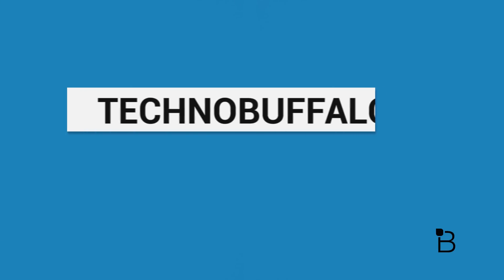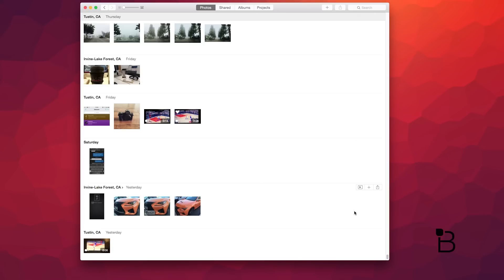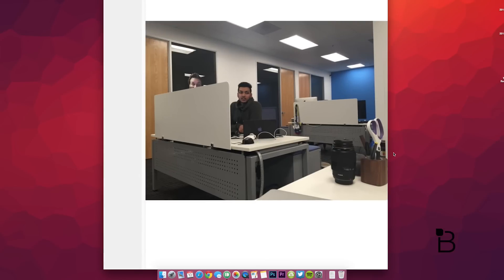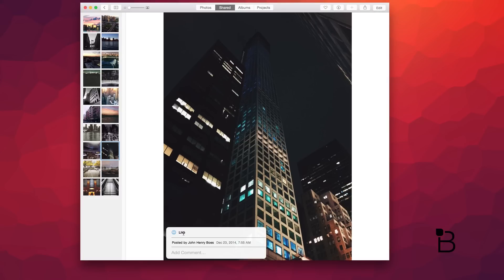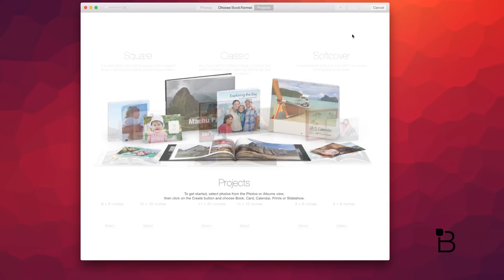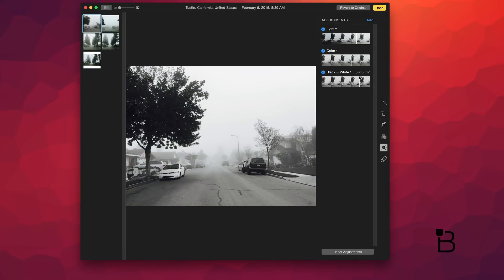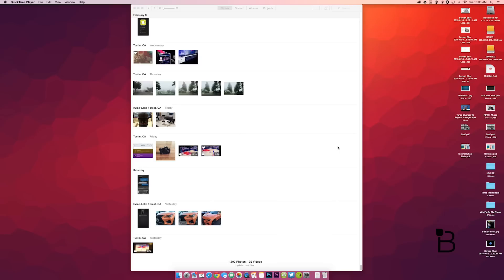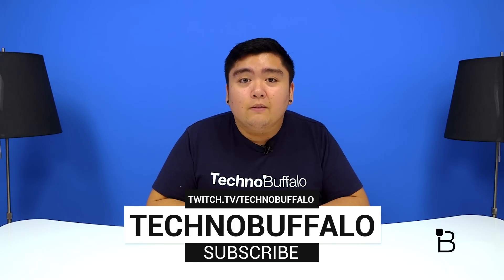Apple Photos App for OS X Hands-On: A great iPhoto replacement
Apple’s Photos app for OS X is finally available in beta form, and it’s off to a promising start. Let’s be clear: this isn’t going to replace more powerful solutions like Photoshop, but if you’re a casual photographer, Photos is a clean and simple alternative for easily editing and syncing up your photos. If you have an arsenal of Apple gear, Photos for OS X offers a painless experience you should definitely try out. It’s free after all.